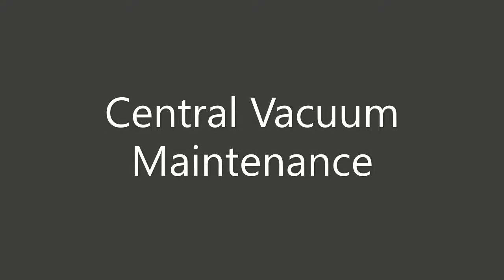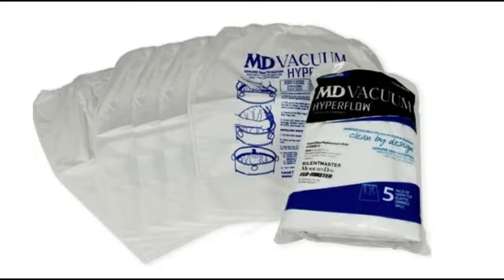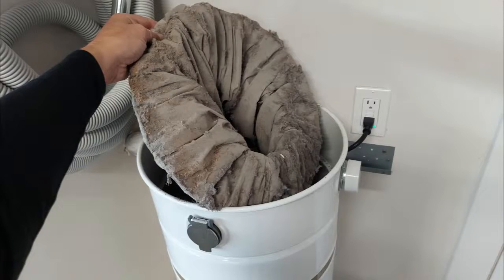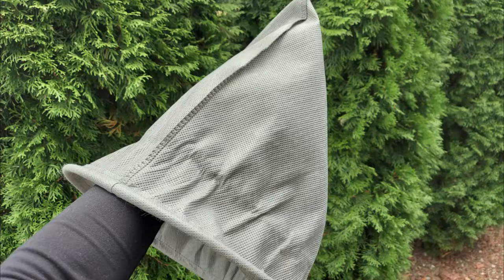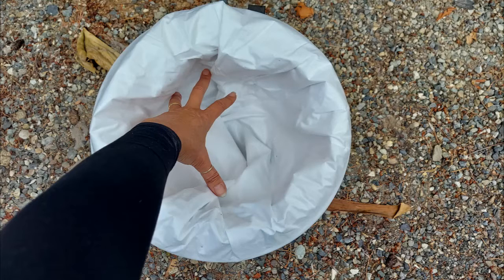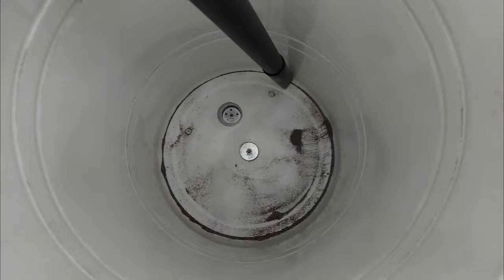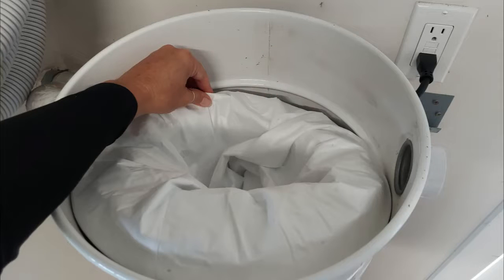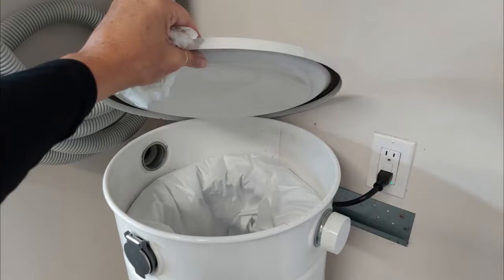Central Vacuum Maintenance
If you are new to the Central Vacuum world, this video is a great tool to get you started on caring for your system.
We love our MD Central Vacuum system and want to keep it running in tip top shape, so we created a video on maintaining it so it will last for years!
Here are the links promised in the video:
Filters are available from many sites, and MD Central competes with even the Amazon prices! See both links -